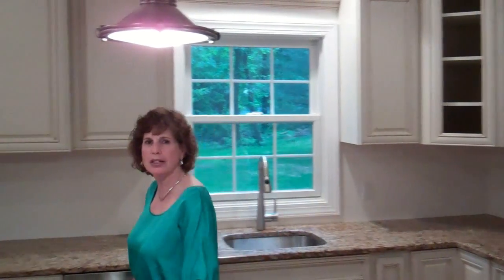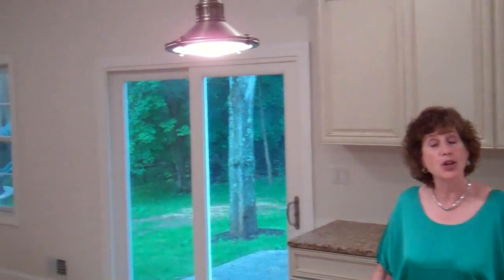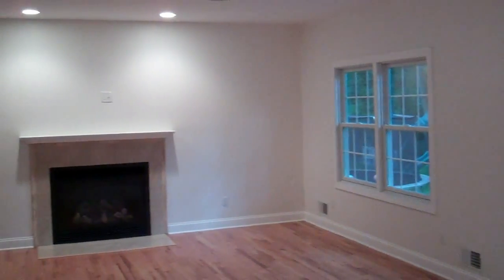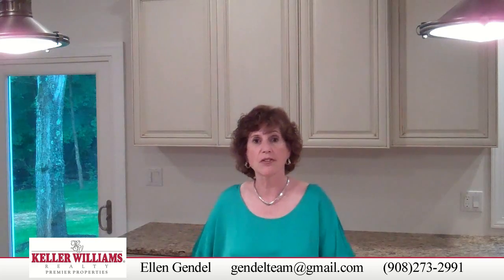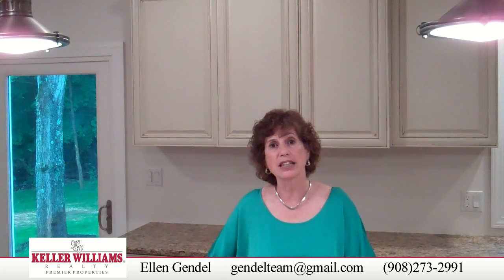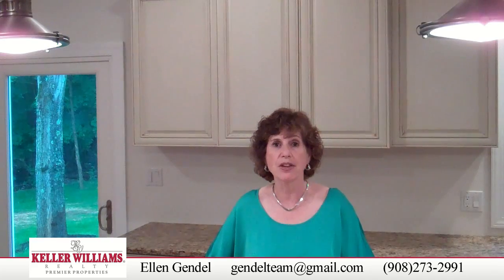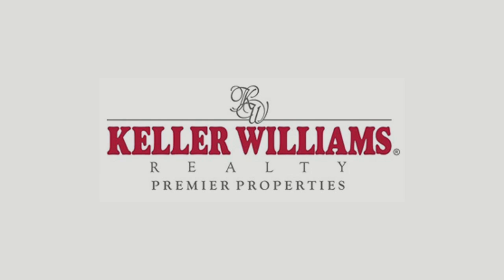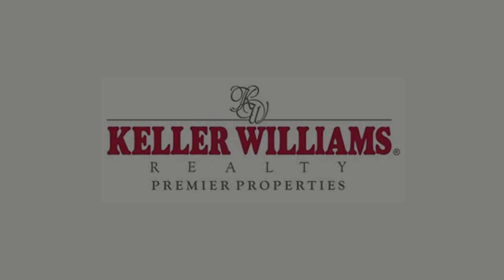Ellen Gendel - Exciting New Construction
Are you in the market to buy a new home? I mean, NEW home? With our real estate market picking up so has new construction and there are some gorgeous homes available right now! Come visit my video blog to hear me tell you about some of the fantastic features you can look forward to in a brand new home.

Ellen Gendel
Keller Williams Realty
Summit, NJ